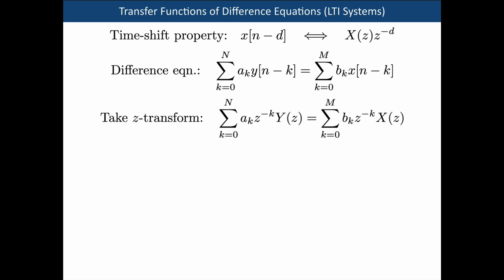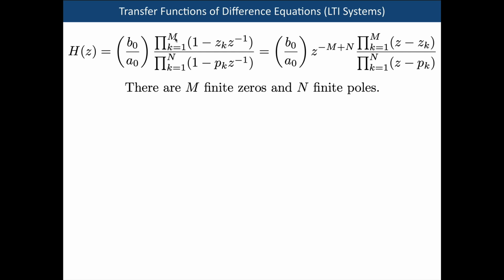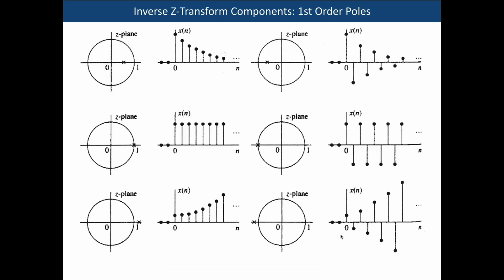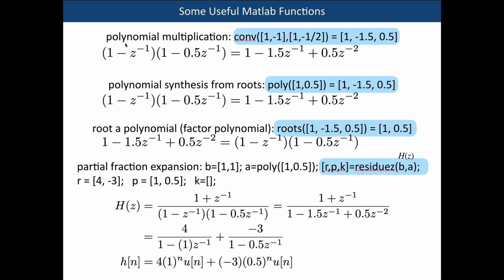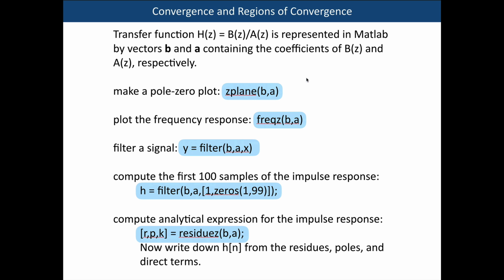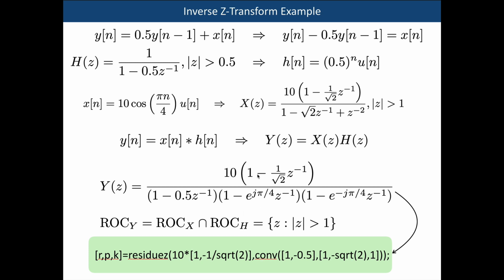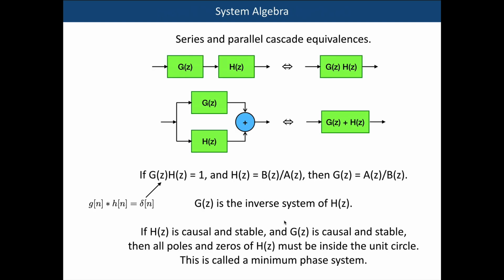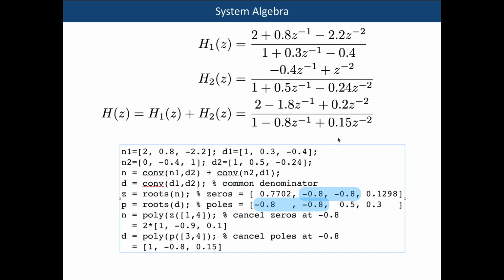A lecture on the Z-Transform (part 2)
This video is a continuation of lecture on the z-transform for a junior-level signals and systems course in the Electrical and Computer Engineering Department at Utah State University.